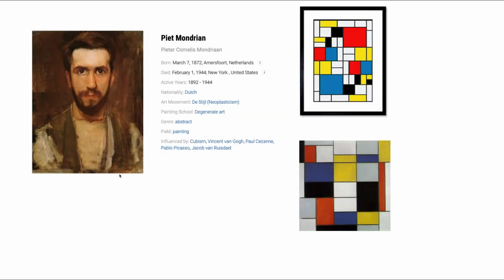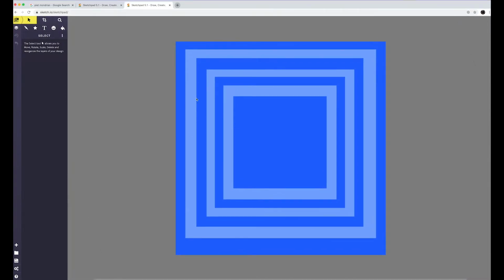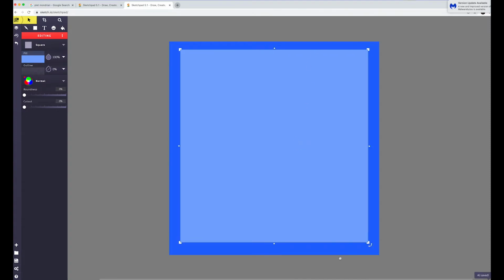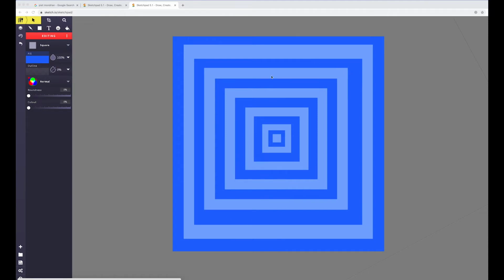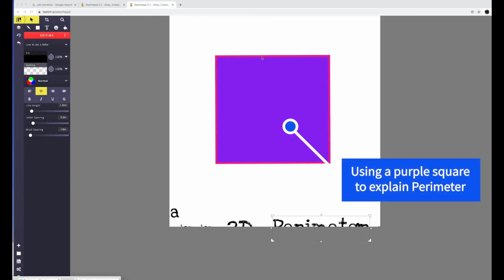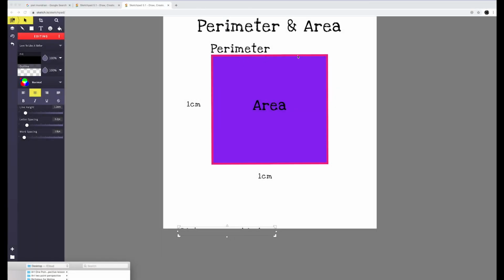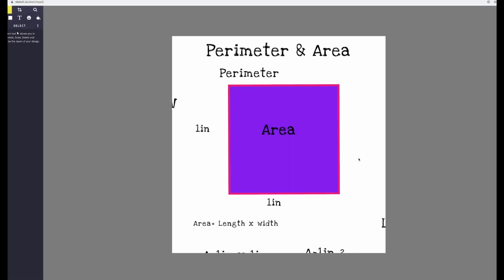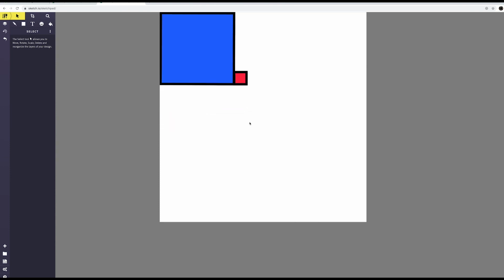Digital Art lesson 3. Use shape to Create Modern art.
A fun lesson for the entire family. Use sketchpad a free online program to create modern art using shape. Learn about the Area and Perimeter of a square. Relax will using a digital art program.